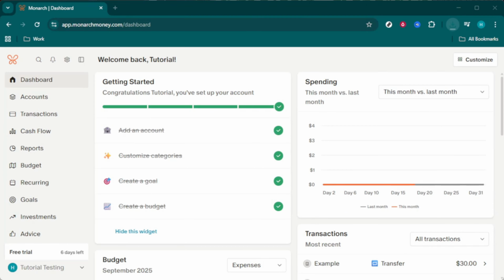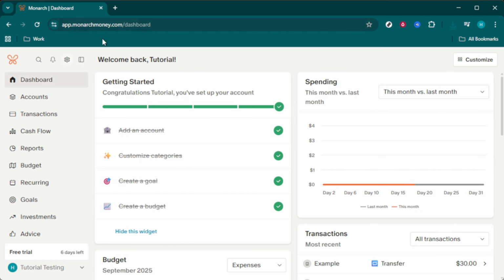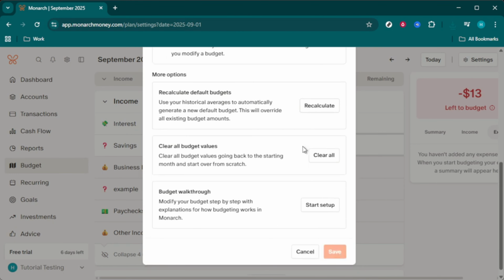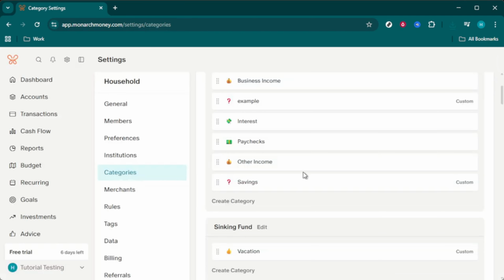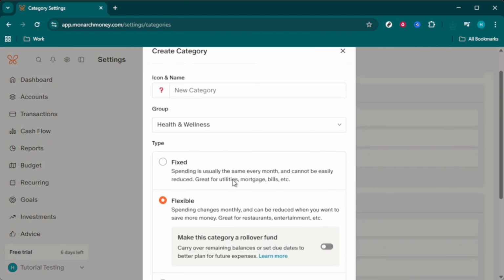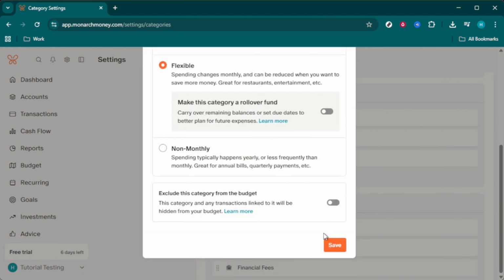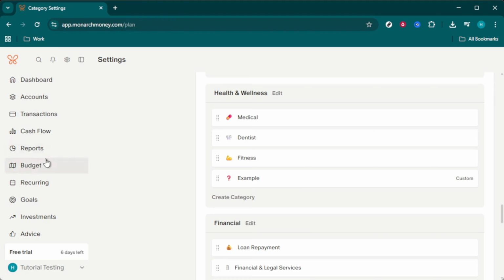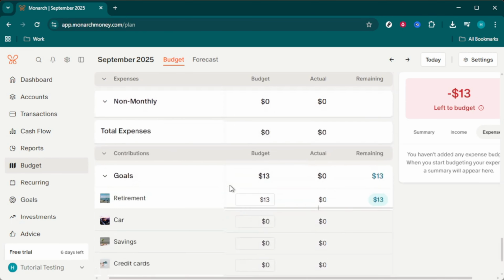How To Add An Item To My Budget In Monarch Money | 2025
Learn how to easily add an item to your budget in Monarch Money! 💰📊 Manage your finances better and stay on top of your spending. 📝💡 Perfect for beginners and anyone looking to improve their budgeting skills! 💸✅